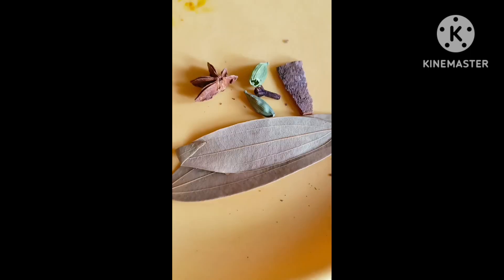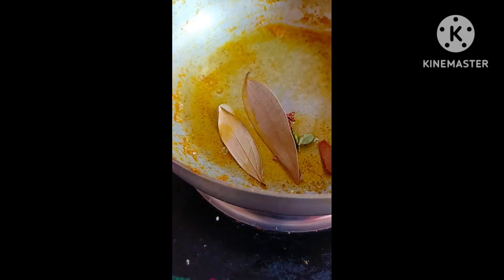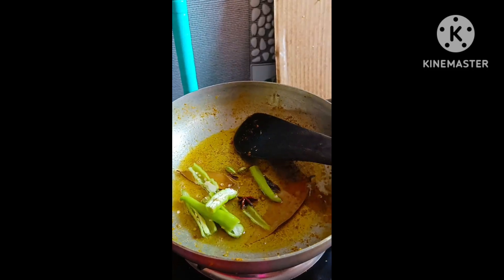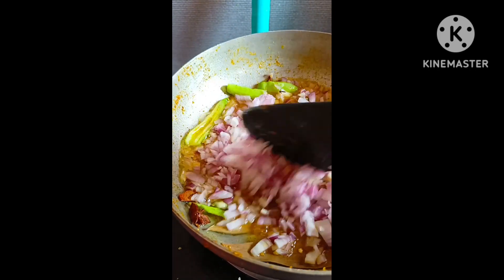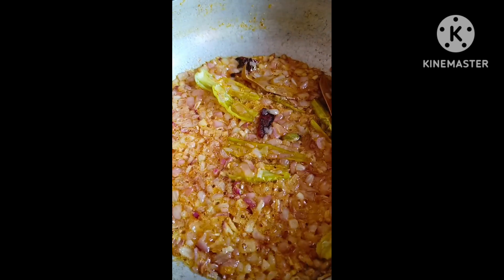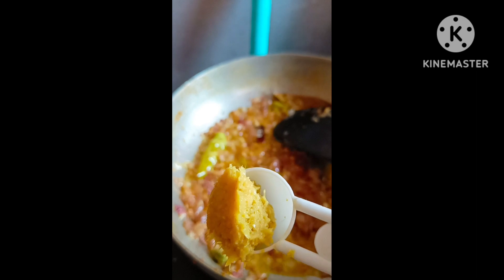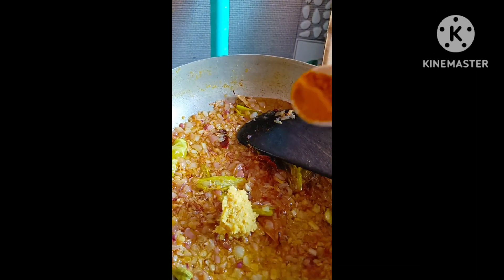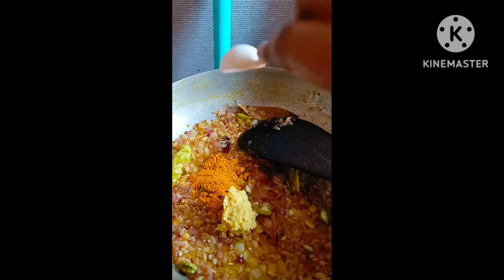Yummy tasty Paneer Curry Making#favourite#must try#ytshorts#trending#youtube